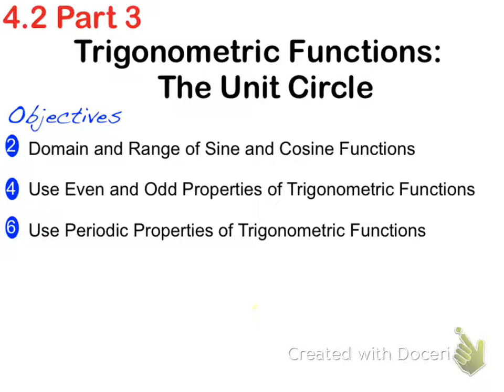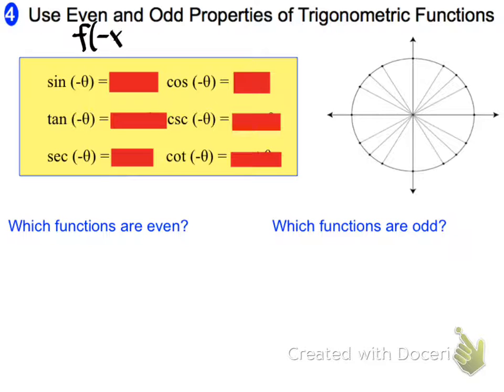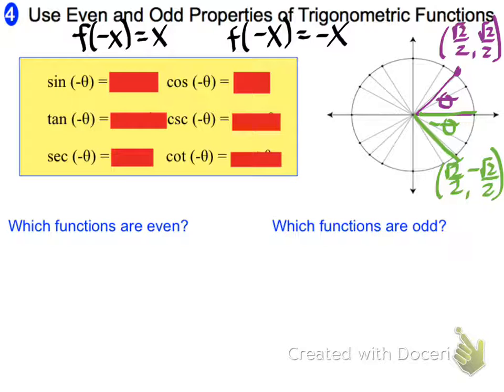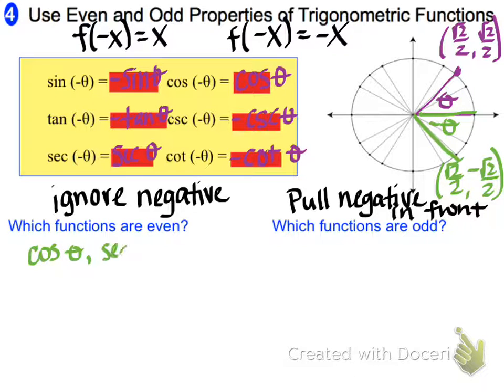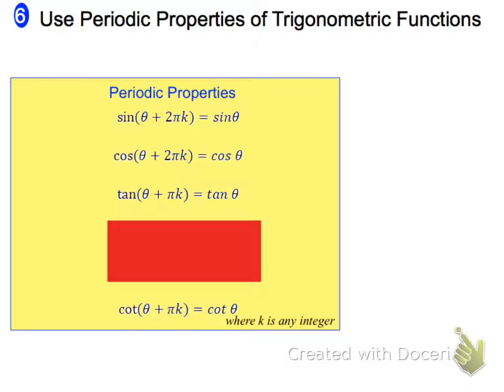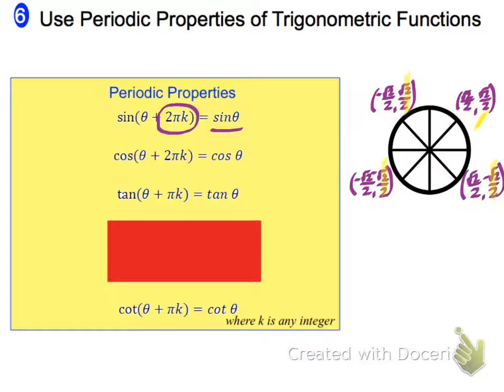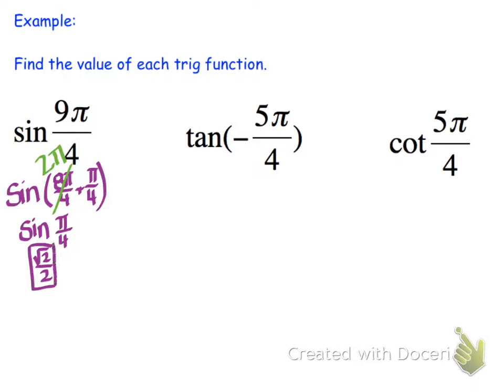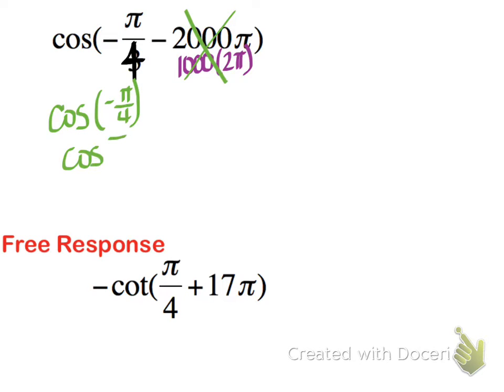4.2 Part 3